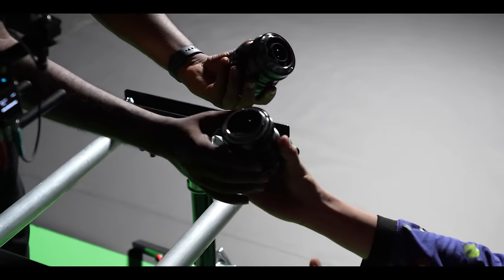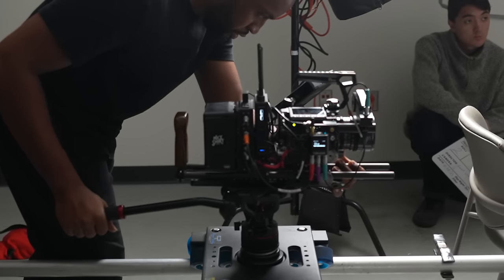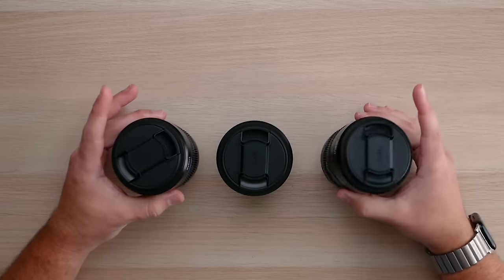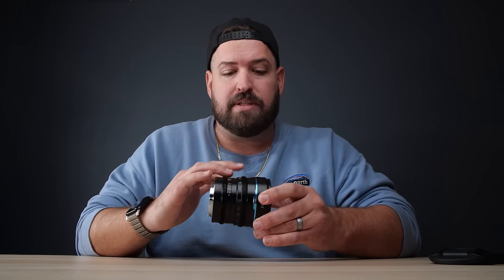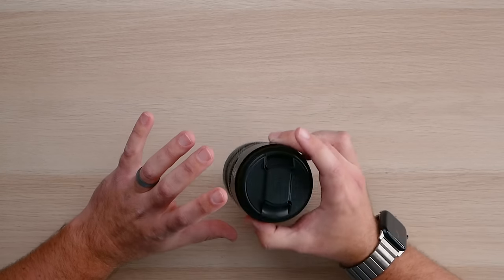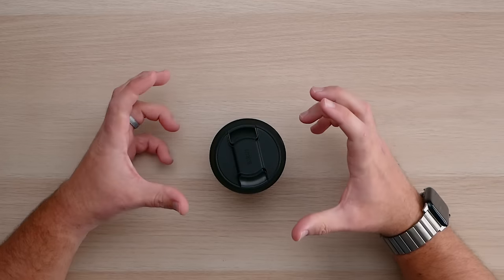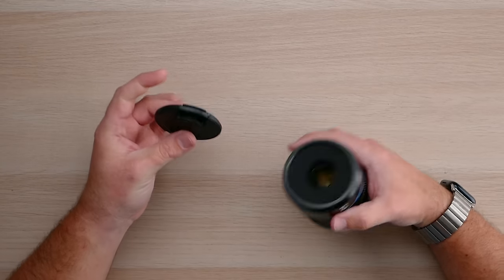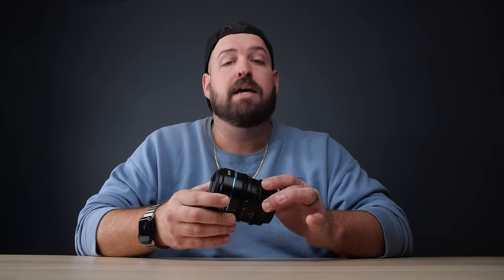The Truth About SIRUI Nightwalker Lenses: Comprehensive Review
This is a comprehensive review of the SIRUI Nightwalker Lenses, a promising option for filmmakers seeking quality on a budget. We filmed three Stranger Things inspired scenes and utilized all three of these lenses to capture the magic. This video provides an in-depth analysis of these budget-friendly cine lenses, evaluating their performance, build quality, and overall value in the world of filmmaking.

Key Aspects Covered in this Review:
• Assessing Low Light Performance Capabilities
• Examining the Build Quality and Design Aesthetics
• Analyzing the Price-to-Value Ratio for Independent Filmmakers
• Evaluating Image Sharpness and Characteristics
• Practicality and Ease of Use in Various Filming Scenarios

RED Komodo
WC Komodo Accessory Kit
SmallHD Monitor
Teradek Wireless
WC Mattebox
Anton Bauer V-Mount

// GEAR I USE TO MAKE YT VIDEOS //
Panasonic GH5S
Panasonic G85
Canon EF 16-24mm f/2.8 L II
Canon EF 24-70mm f/2.8L II
Metabones Speed Booster XL
PolarPro 82mm Vari ND Filter

0:00 - Introduction to SIRUI Nightwalker Lenses
1:00 - Specifications and Features
4:18 - Analyzing Key Positive Features
6:28 - Discussing Limitations and Considerations
11:19 - Personal Experience
11:54 - Final Evaluation
12:58 - Stranger Things Scenes / Test Footage

*All opinions made in this video are my own. It costs nothing extra to use and helps me create new videos.

My name is Garrett. I am a full-time commercial producer, part-time film professor, and avid whiskey enthusiast living in Metro Detroit. I began on YouTube to help bridge the technical and financial gap filmmakers face by giving away the same content I talk about in my classrooms. Learn tricks of the trade, discover new gear,  stay up with filmmaking trends, dive into how I pull off cinematic looks, and so much more.